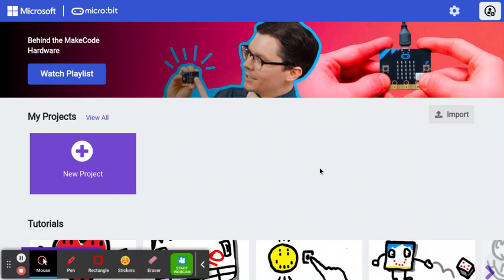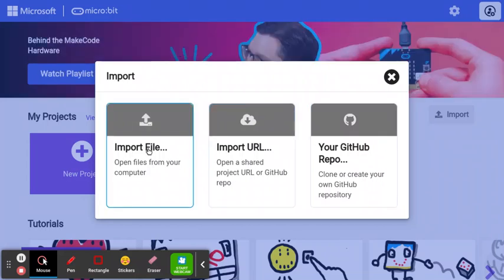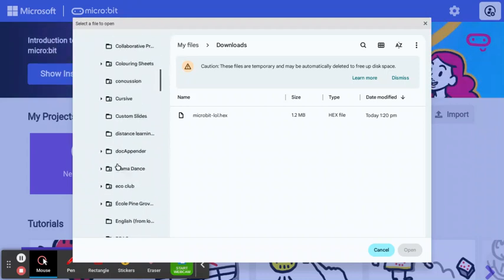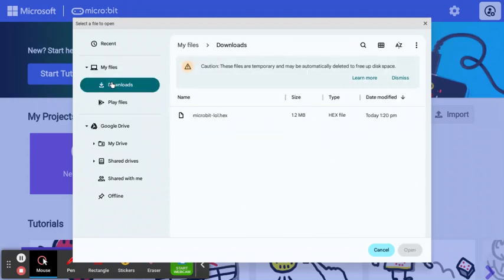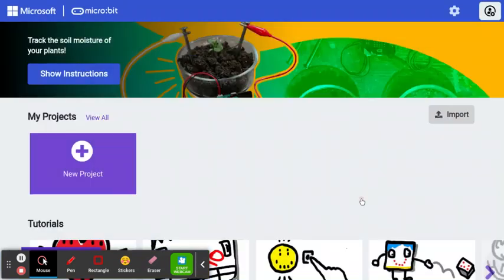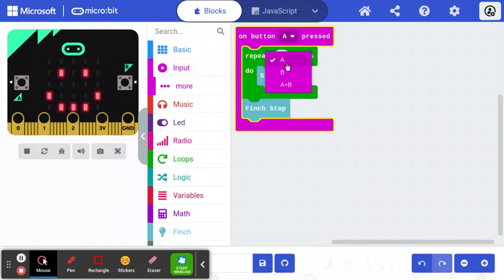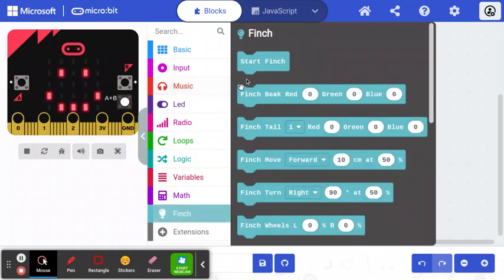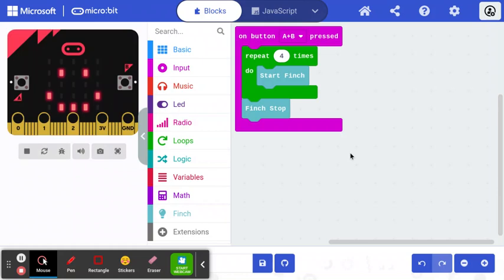How to upload your saved code to makecode microbit org on a Chromebook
Video created May 30, 2024